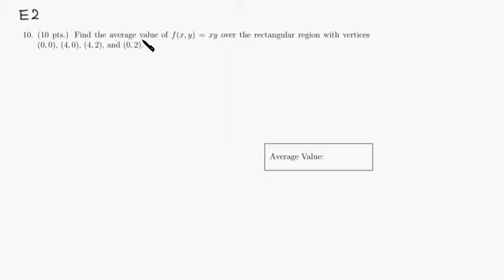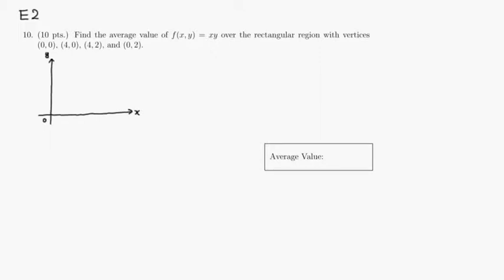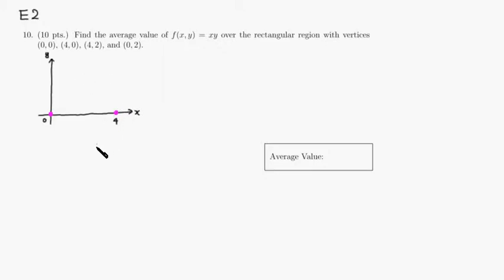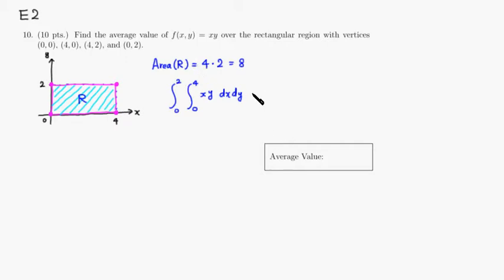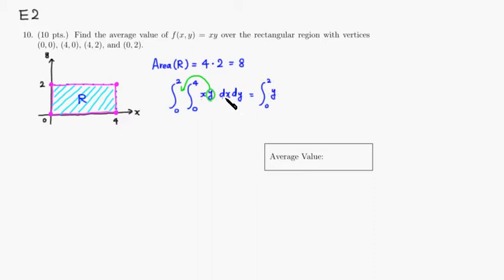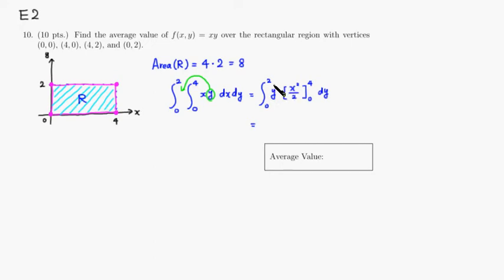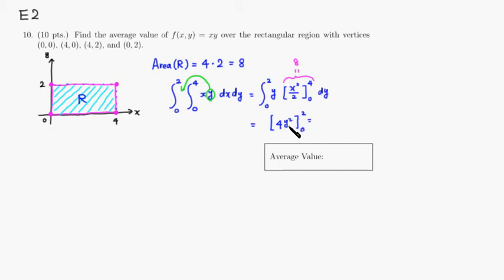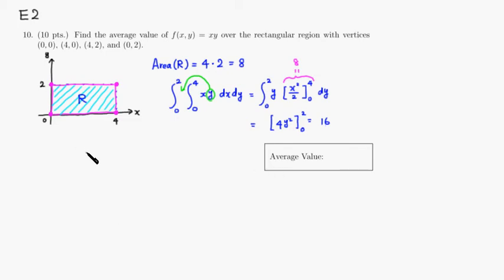MTH 110 E2 #10 (Spring 2014)